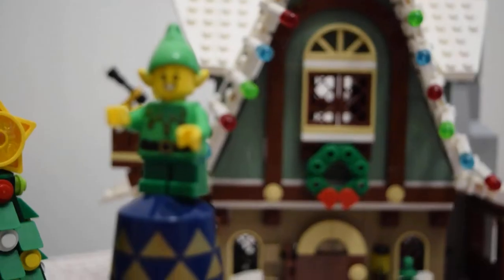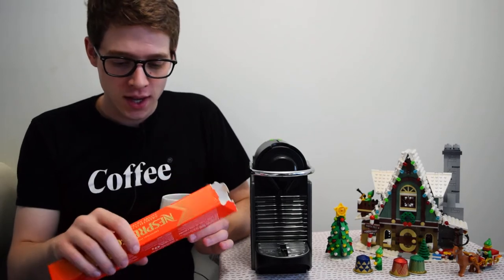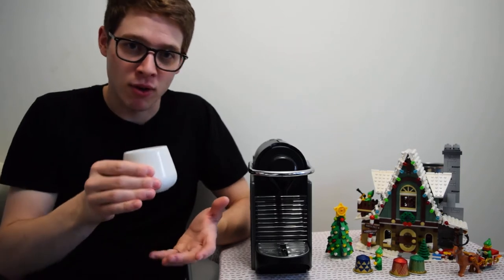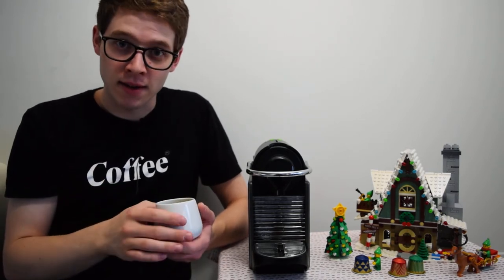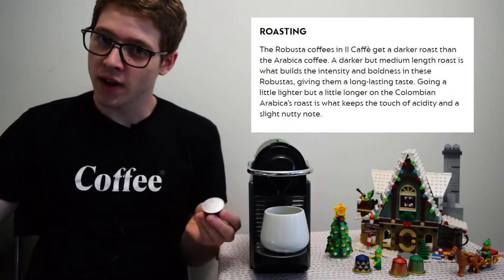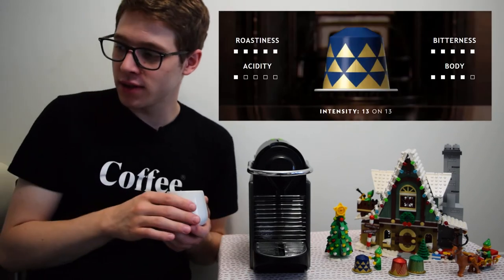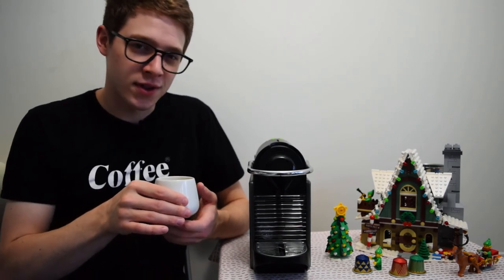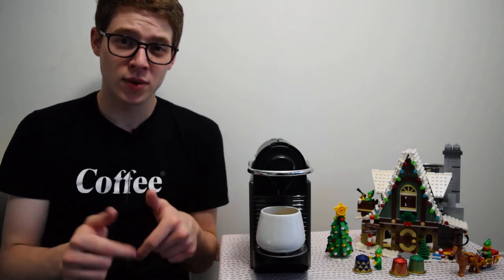Nespresso Holiday Pods Review 2020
Nespresso has just released 3 new limited edition holiday capsules! Join me as I taste them as straight espresso, and with a little milk. These pods are for the original nespresso line, and for the 2020 christmas season.

Nespresso Pixie & Aeroccino
Nespresso Vertuo Next & Aeroccino

Want to support me more directly? I'd love that!